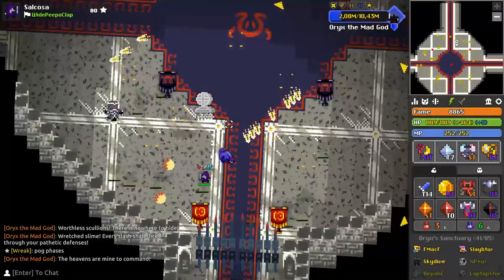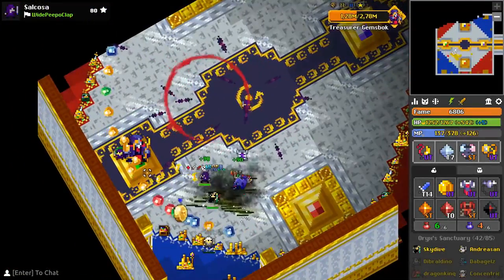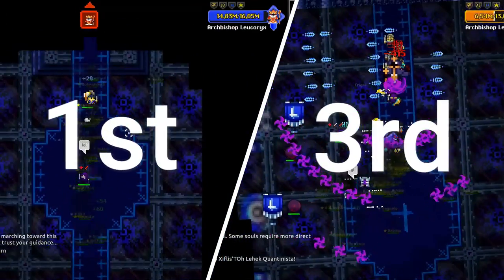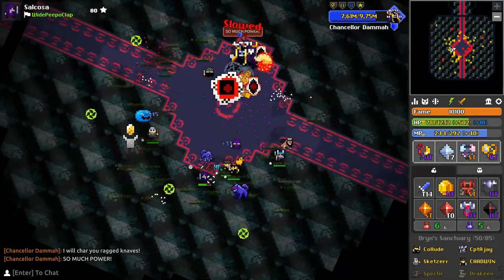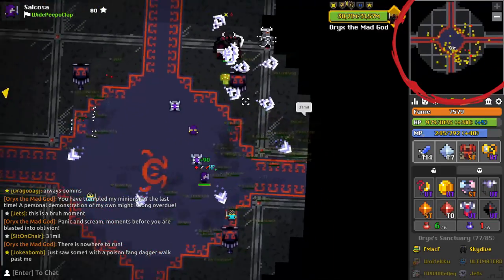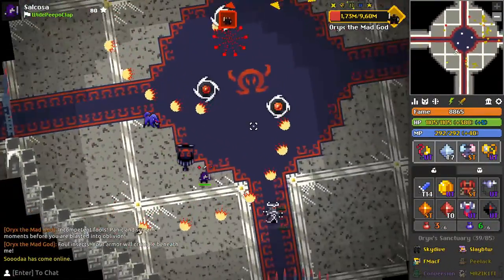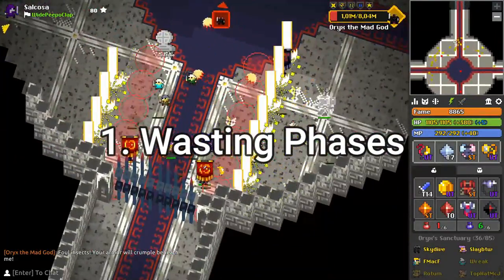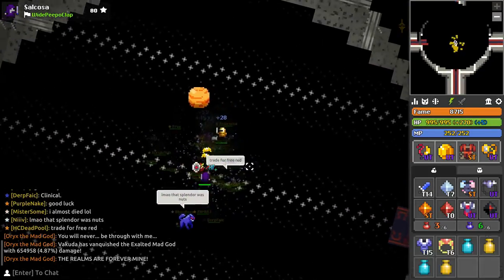RotMG - How To: Trickster (Oryx's Sanctuary)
It can be frustrating when you have a bad trickster in an Oryx 3 run. On the other hand, it can go oh so smoothly if your trickster(s) know what they're doing.

I made this guide to help players pick up the class and increase their understanding of O3. Hopefully it helps someone learn, whether it be about Trickster or O3.

Intro - 00:00
Gemsbok - 00:25
Beisa - 01:51
Leucoryx - 02:37
Dammah - 03:16
Oryx 3 - 04:48
Exalted - 06:40

Want to do safe and optimized Oryx 3 runs in a large group?

Credit to SaturnFiftyOne for the fanart used in the transitions, a great artist!